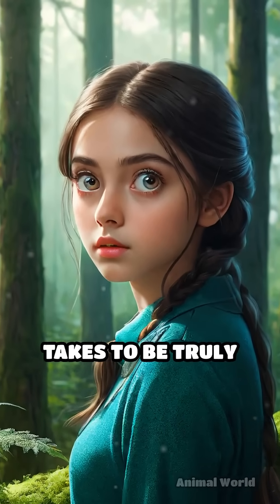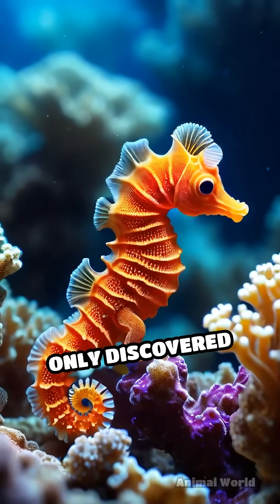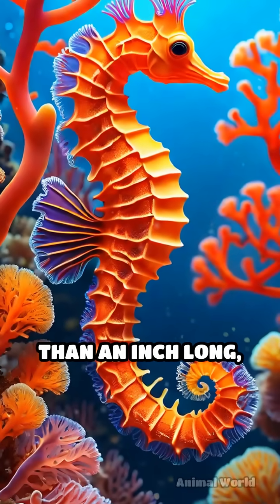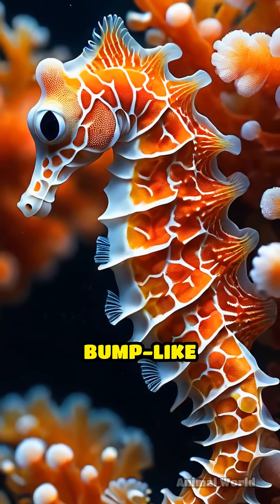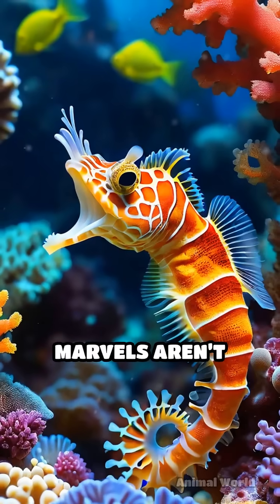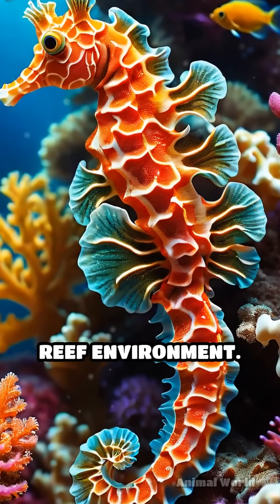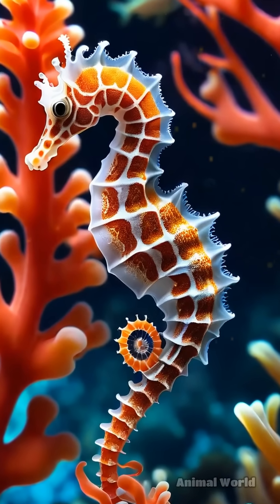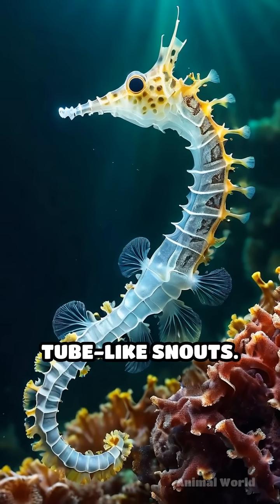Pygmy Seahorse: Coral Reef Masters of Disguise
Can you spot the pygmy seahorse? These tiny creatures are camouflage champions of the coral reef! Discover their secrets.